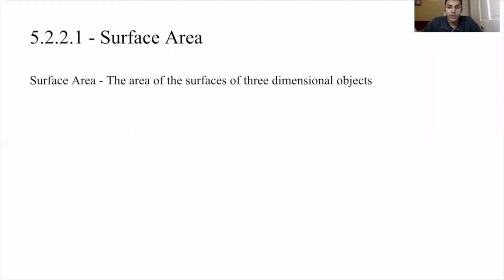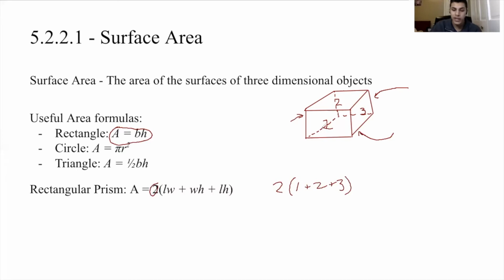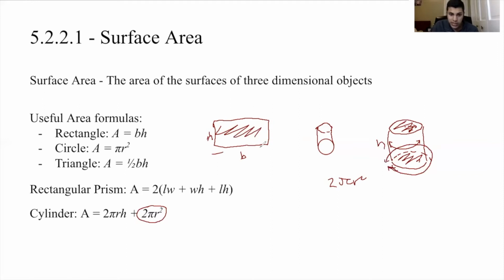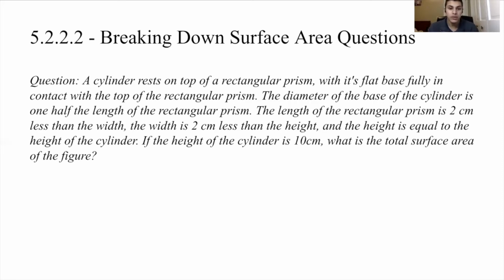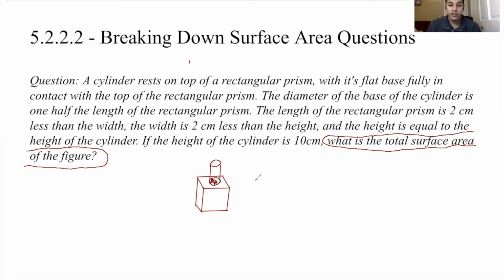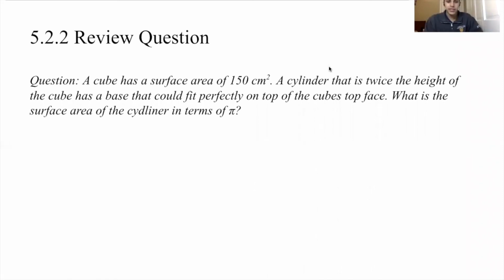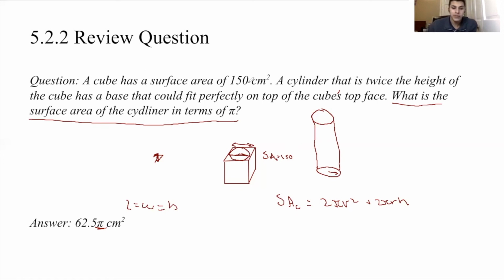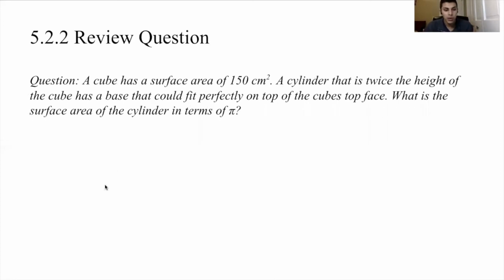IMLEM 5.2.2 Geometry: Finding the Surface Area of Figures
Lesson #33: Finding the Surface Area of Figures

Noah Abji